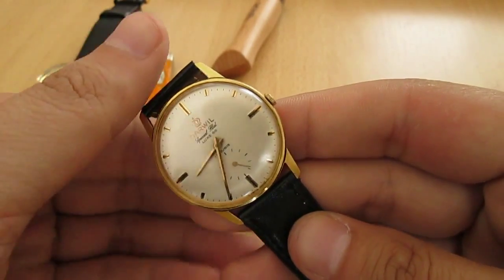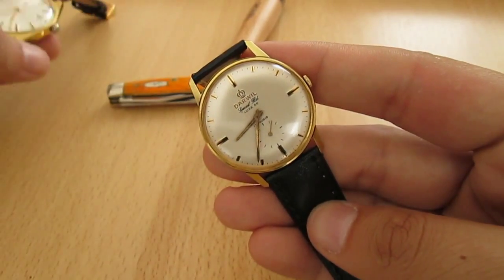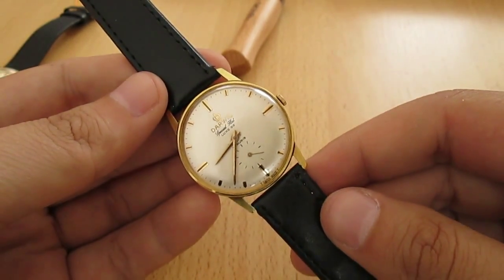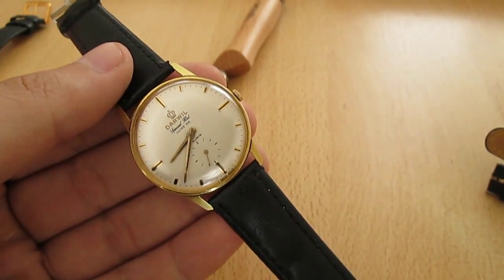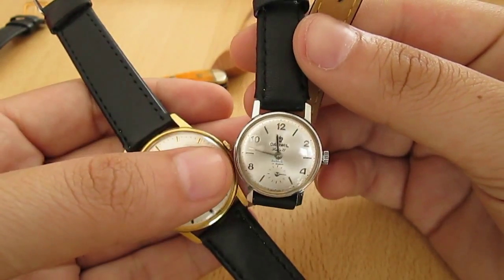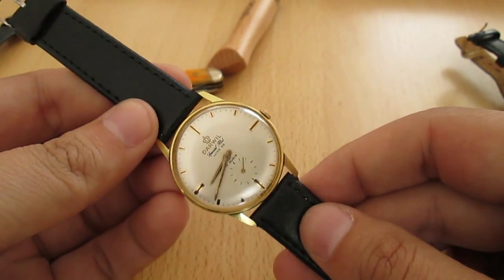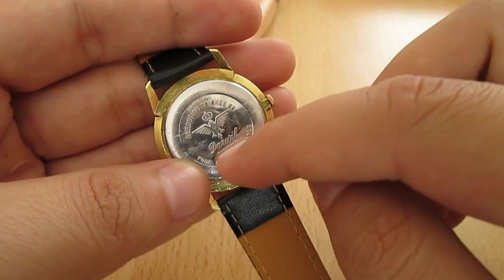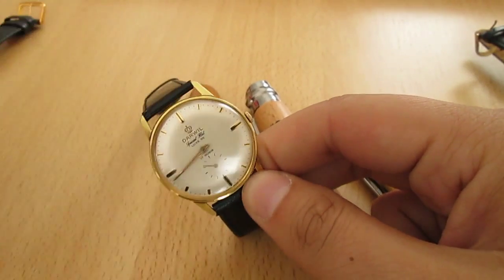Darwil Specail Flat Luxe 66 Vintage Watch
Gold plated 10 mic. Darwil Special flat - Lux,
movement - Darwil signed, modified Unitas 6310